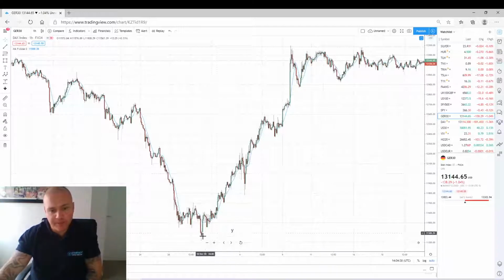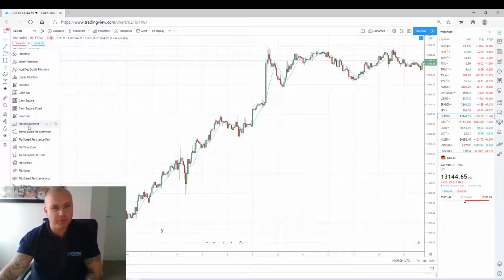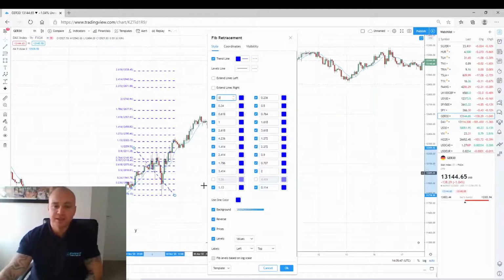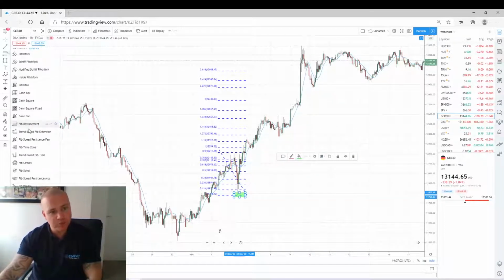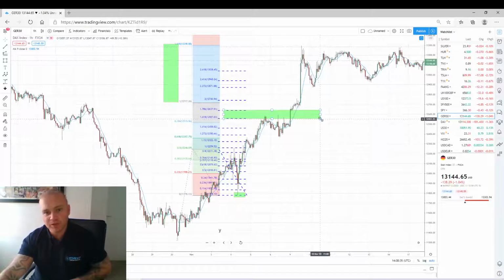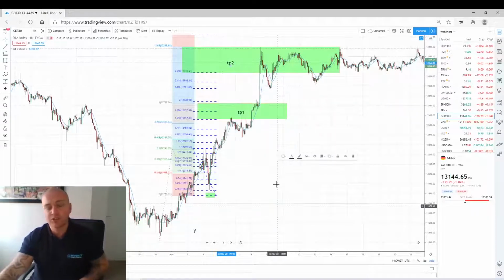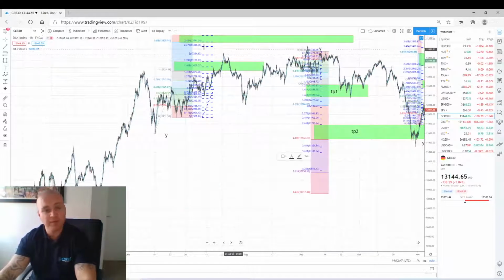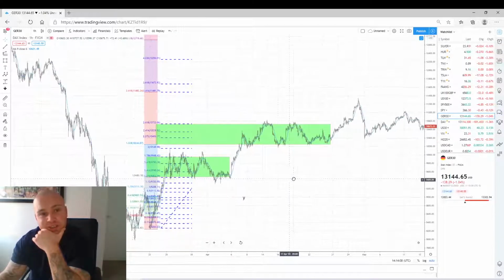Lesson Fibonacci targets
These are the type of lessons our students get. The stock market isn't random at all and using some key strategies and tools you can make consistent profit